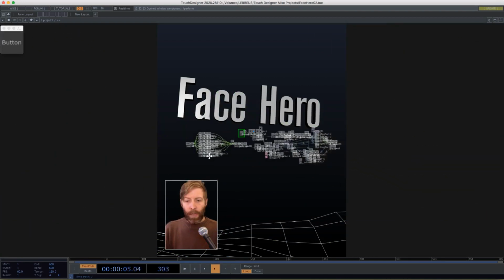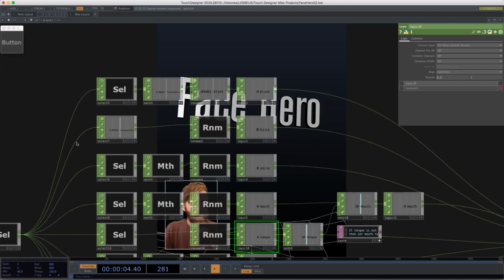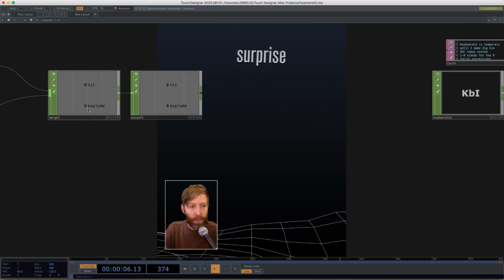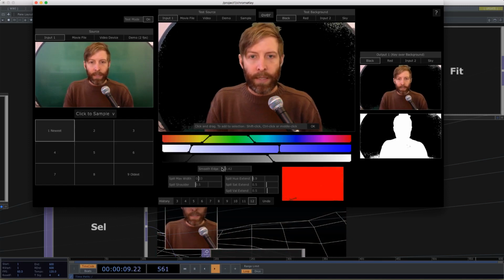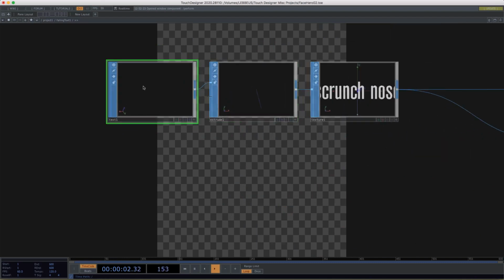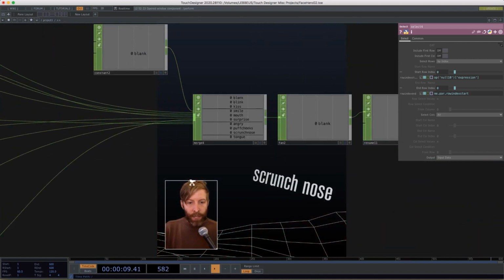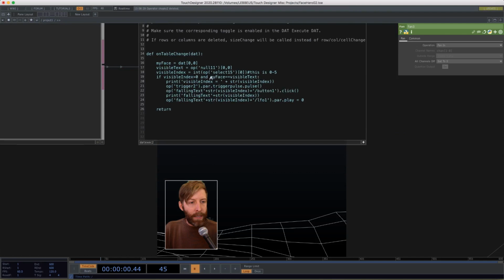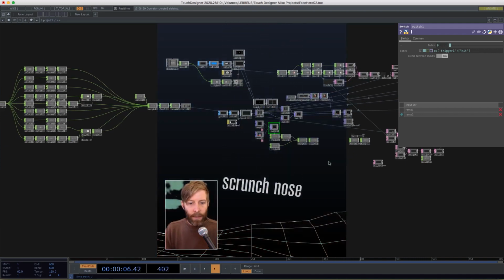OSC Apps Part 4: Zig Sim Pro "Face Hero" game